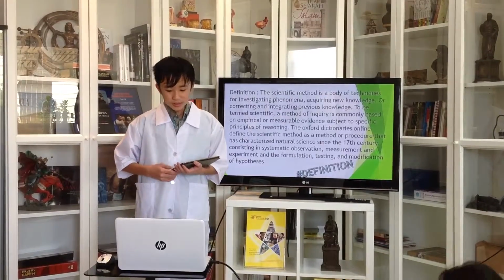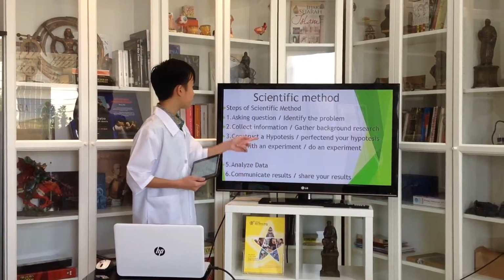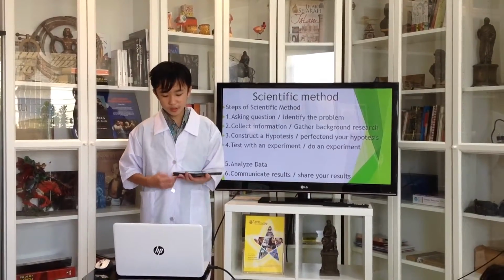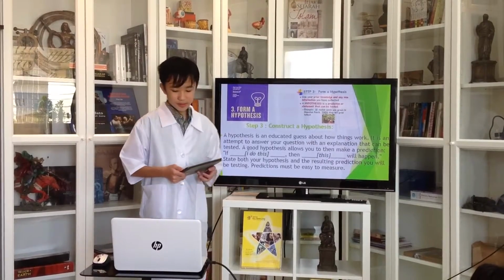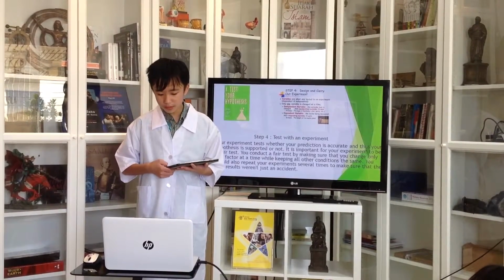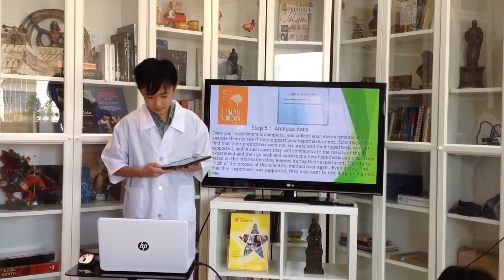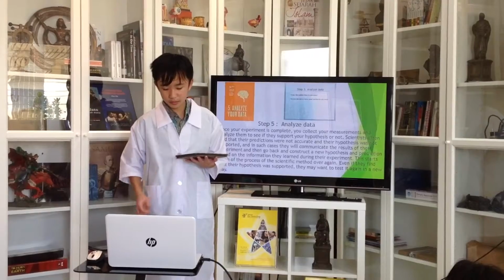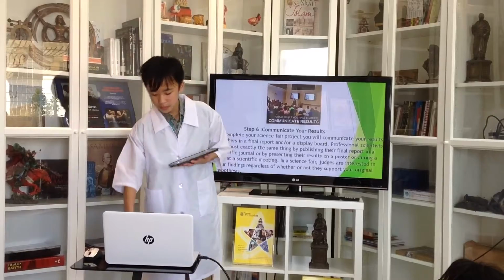"Scientific Method" by Farrel-Sec.1 Bina Talenta Graha School @ Kota Harapan Indah Bekasi